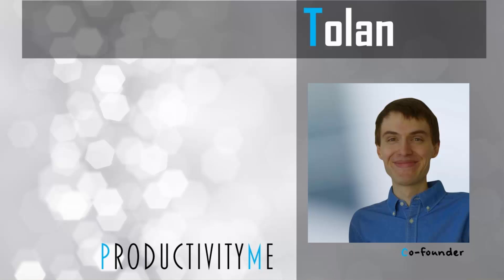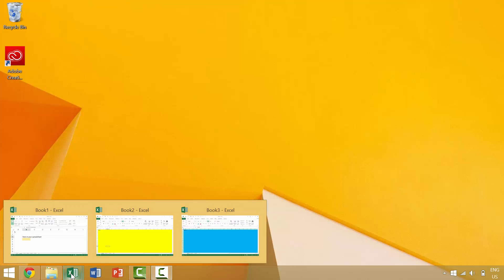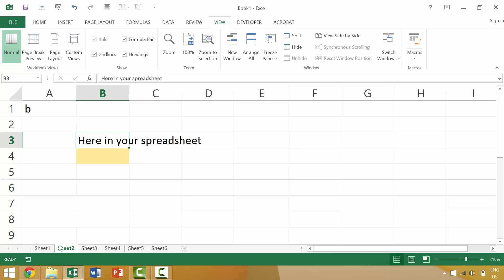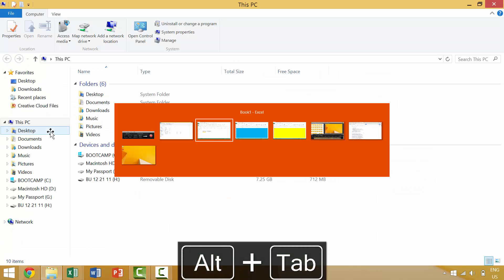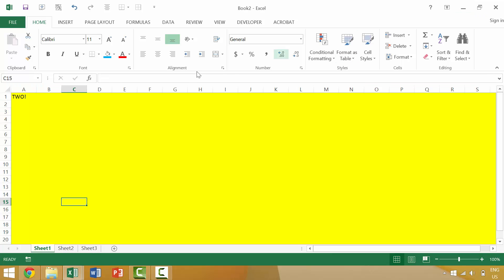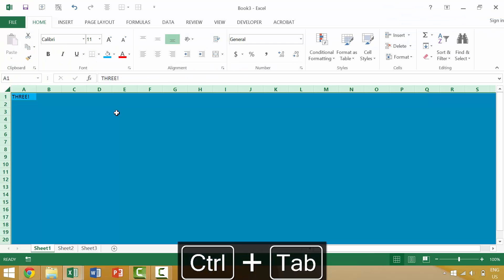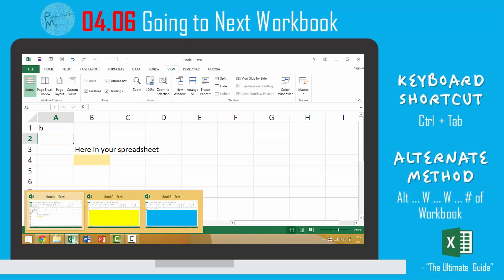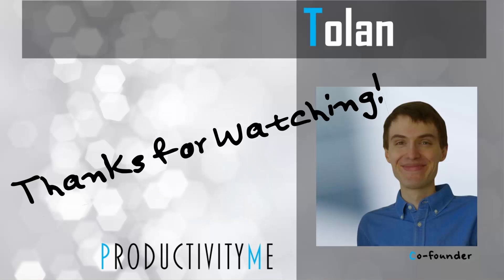Excel Tutorial #38: Going to Next Workbook (Ctrl + Tab)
We’ll cover how to move to the next workbook within Microsoft Excel when you have two or more workbooks open at once; we’ll look at two ways to do this, starting with the Microsoft Excel keyboard shortcut of Ctrl + Tab.

Cheers,